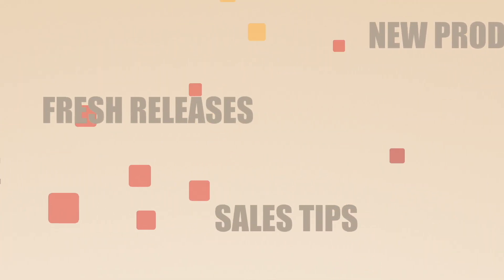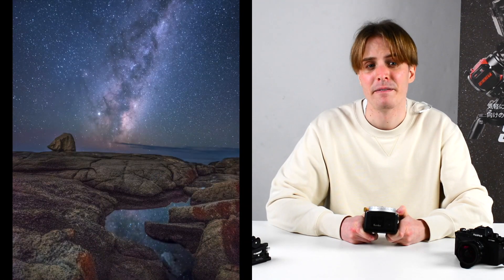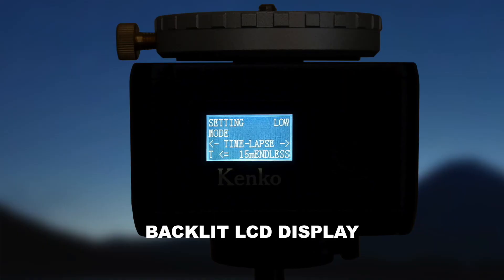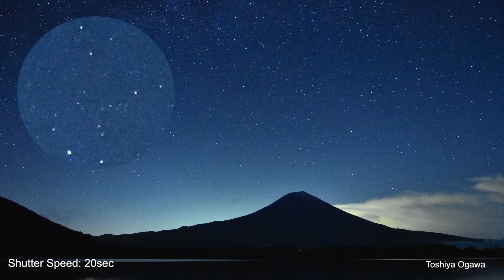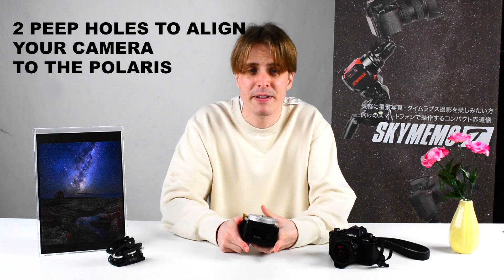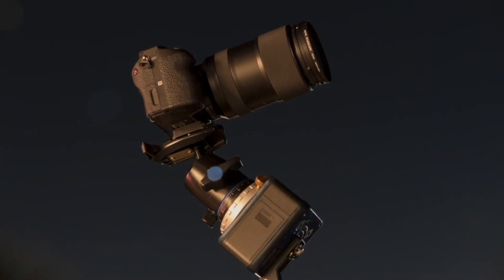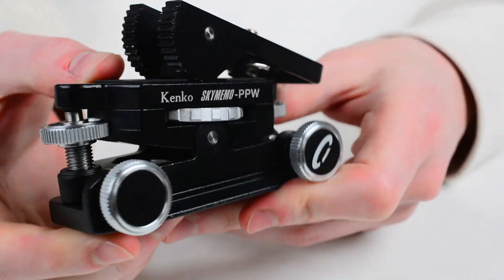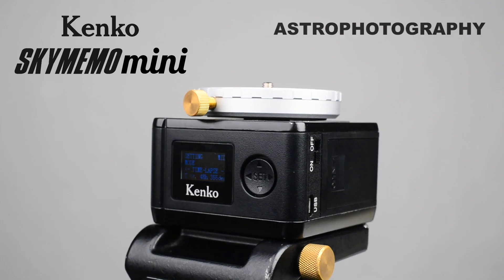Kenko Skymemo Mini Portable Tracking Platform